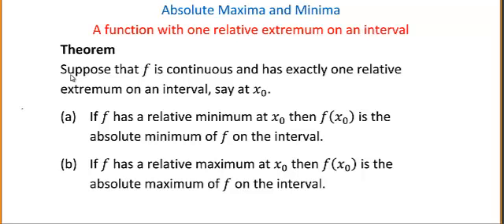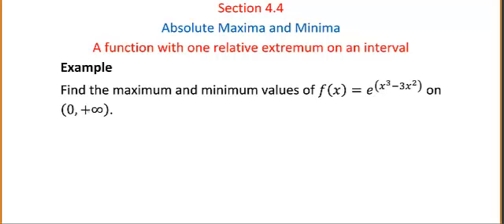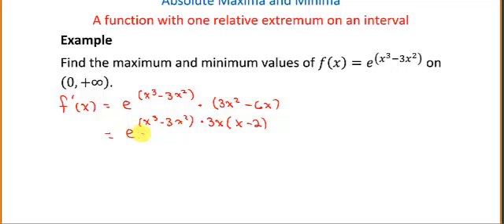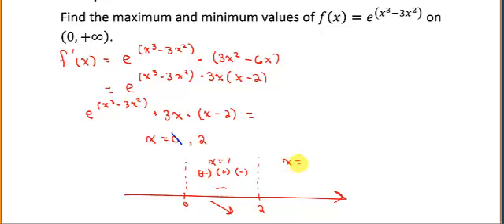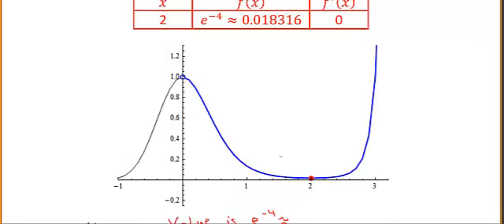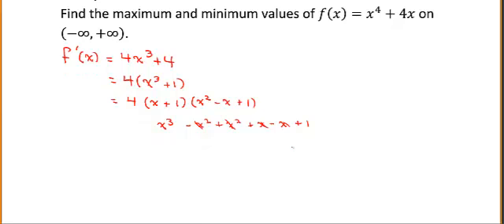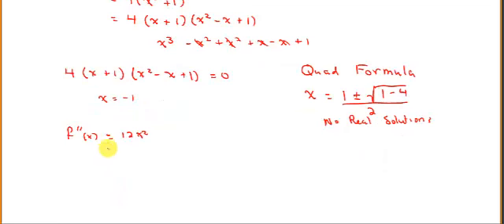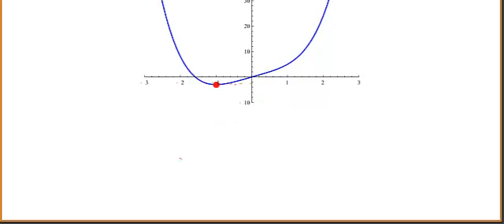Finding Absolute Extrema when the Interval is not Closed and Bounded